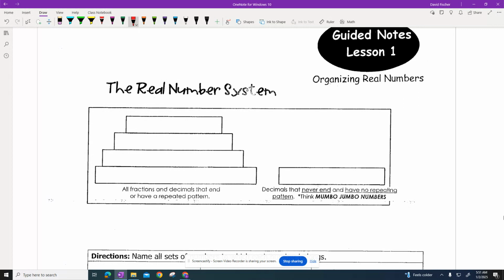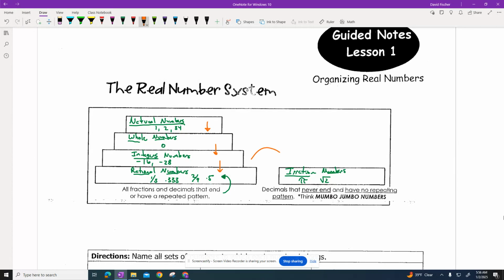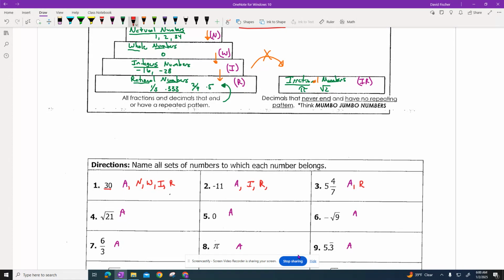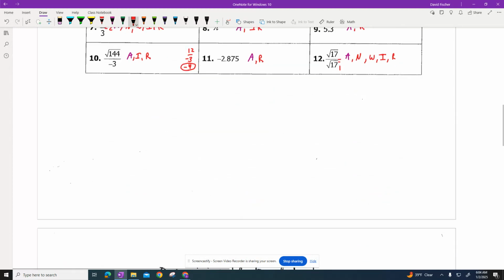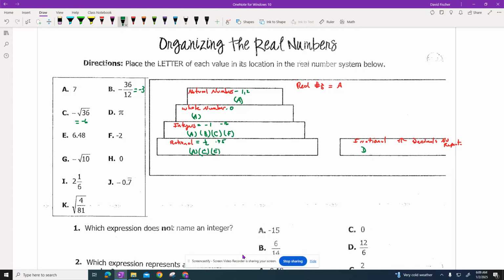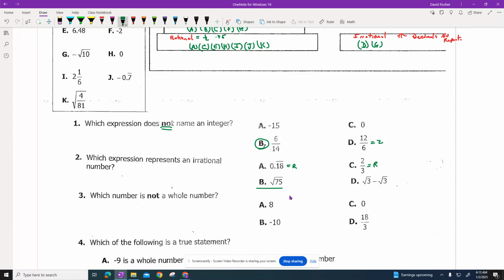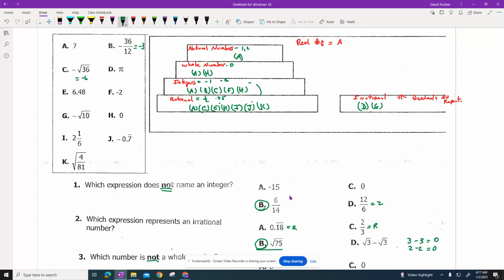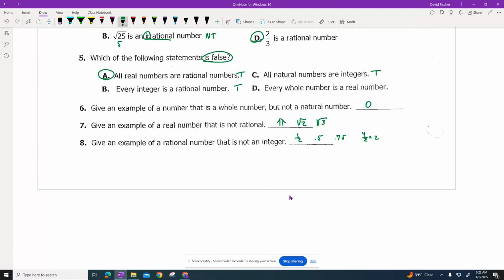Lesson 1- Organizing Real Numbers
Algebra 1A Repeat